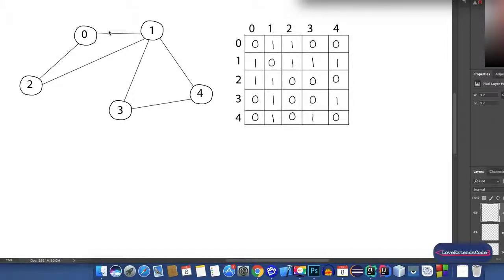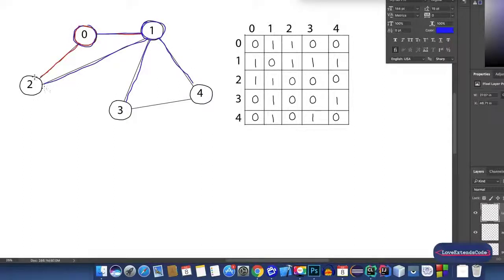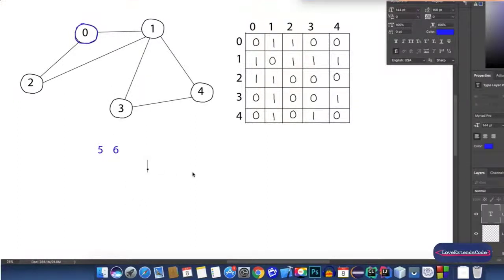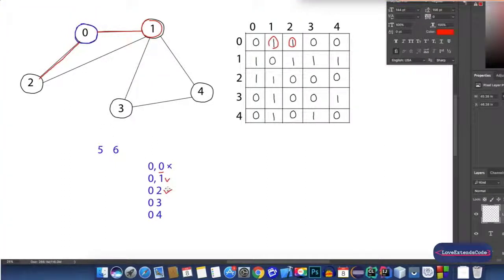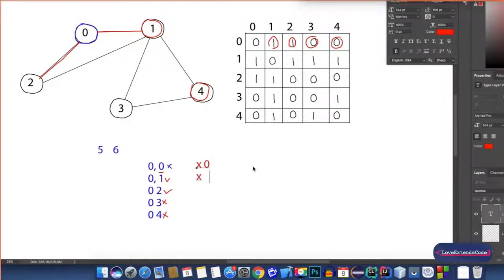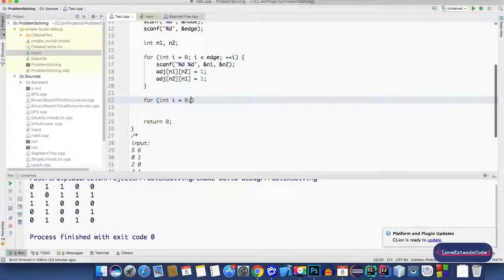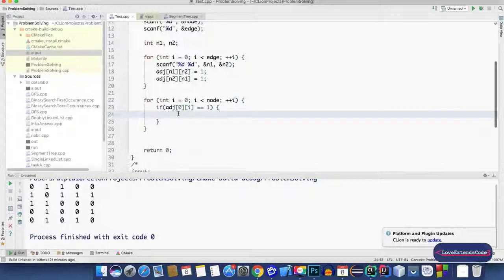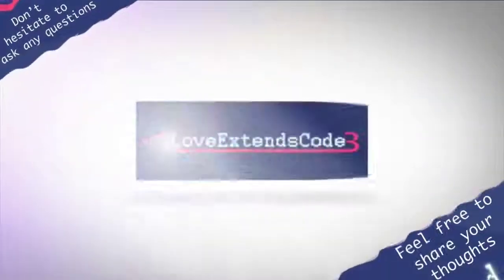Graph Theory #3 [English] : Prerequisite: Find neighbors/adjacent nodes of a Node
You might find these following in [Bangla] videos helpful :-)